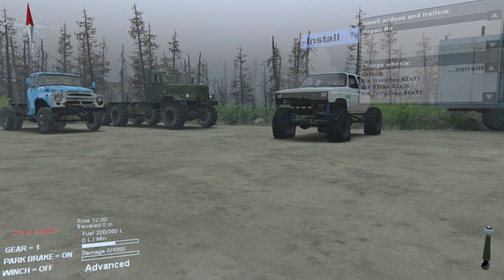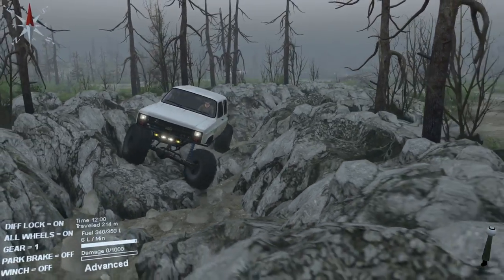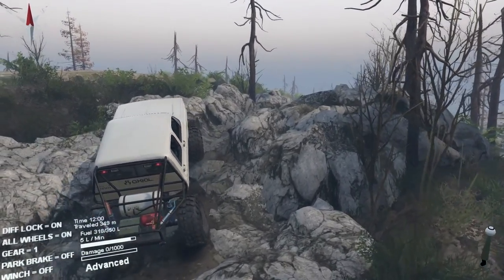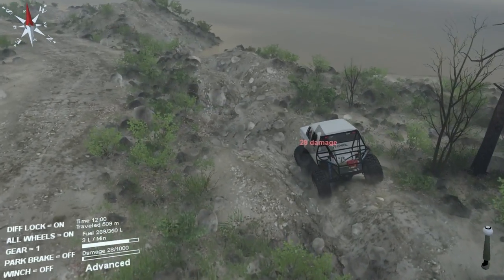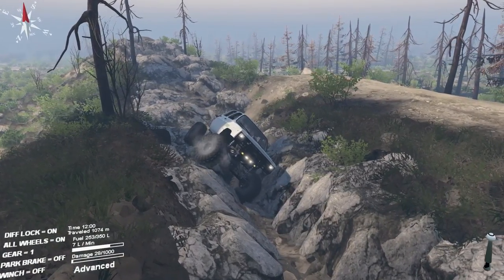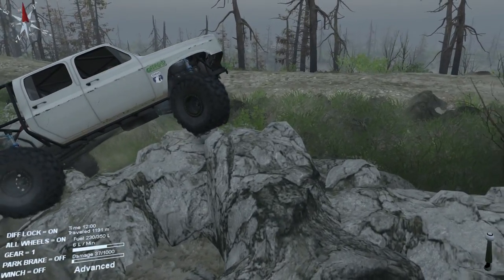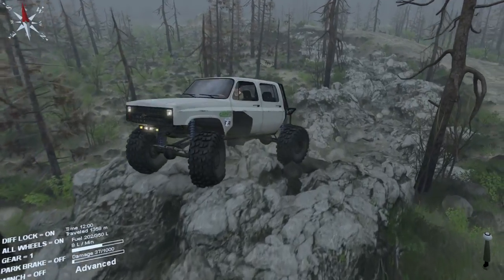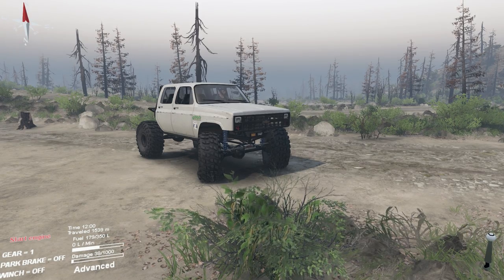Spintires - Chevy K30 Rock Crawling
Doing something different in Spintires! Rock crawling takes patience and skill which I have none of haha.